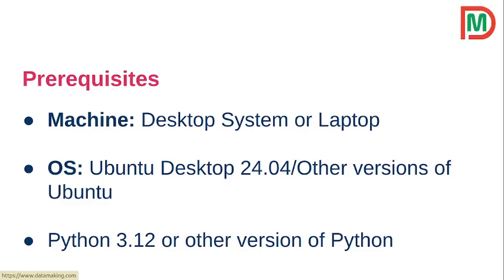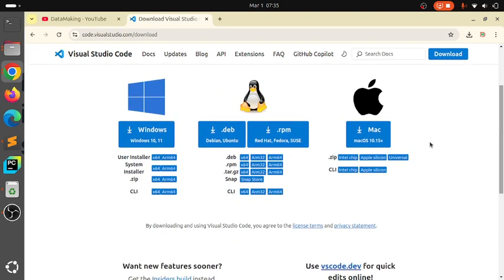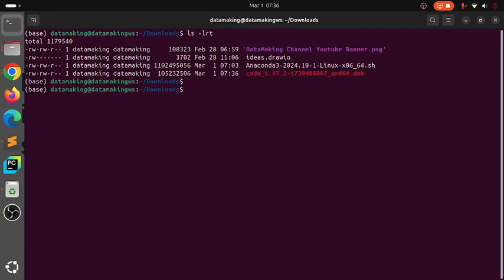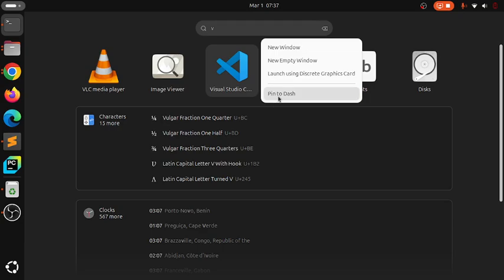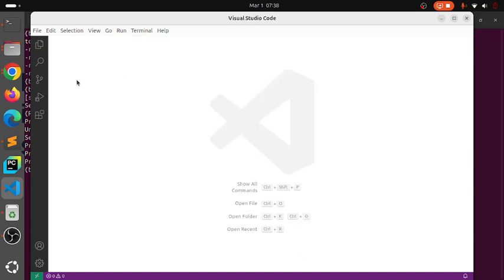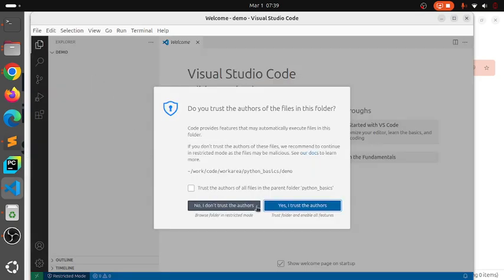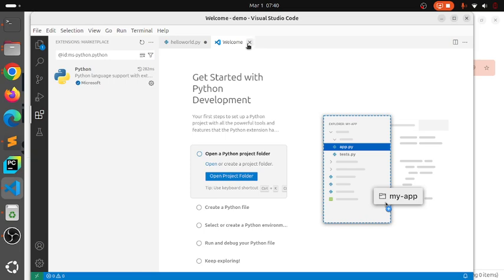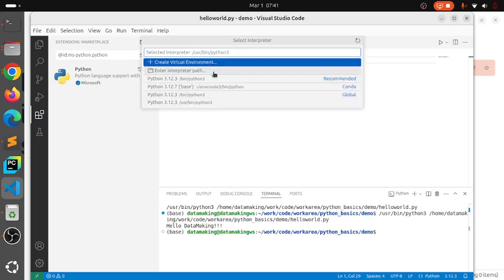How to install Visual Studio Code on Ubuntu 24.04 | VS Code IDE | Part 4 | DM | DataMaking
Join the DataMaking WhatsApp group to learn more about recent happenings in AI, GenAI and AI-related field